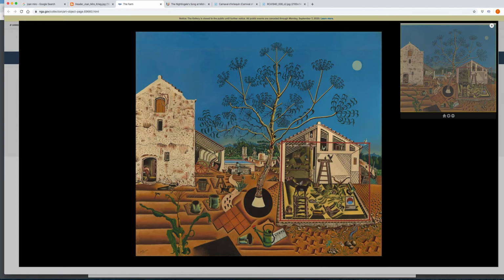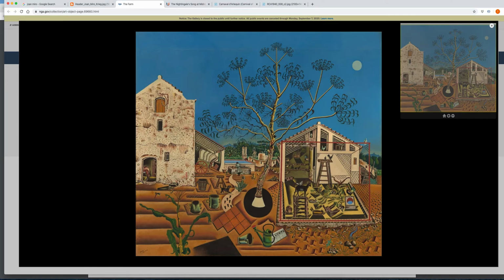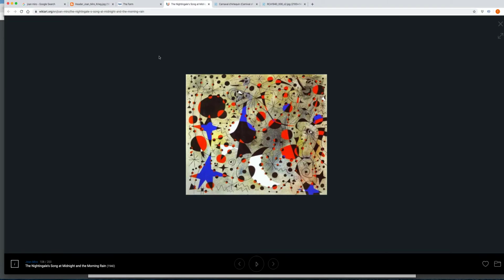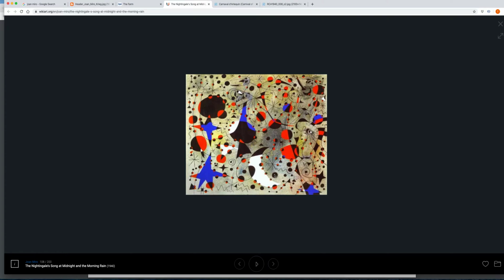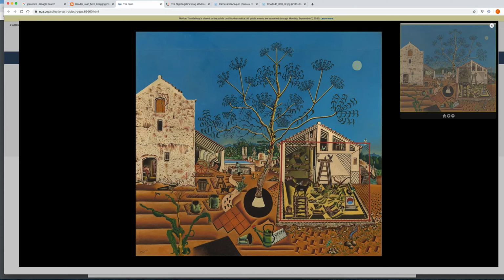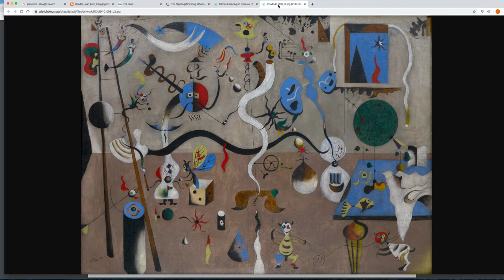Joan Miro Analysis